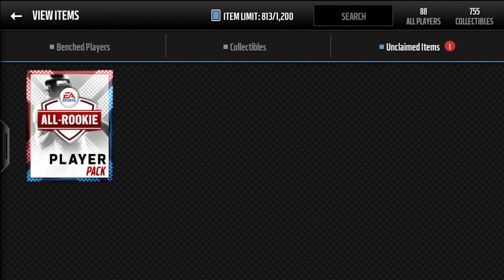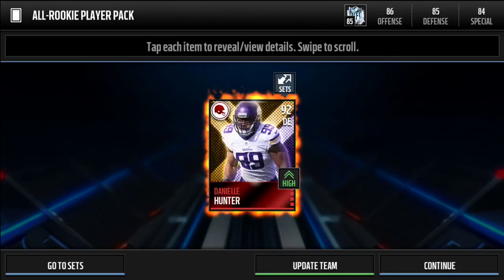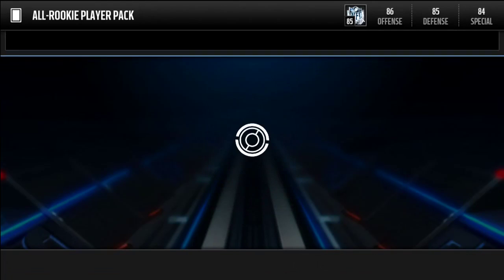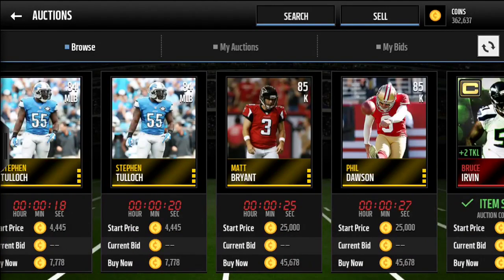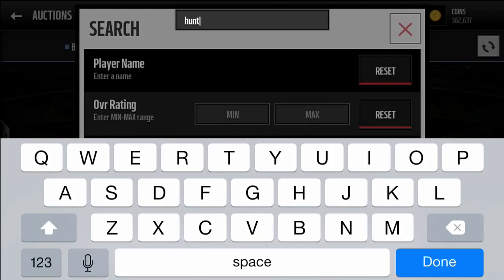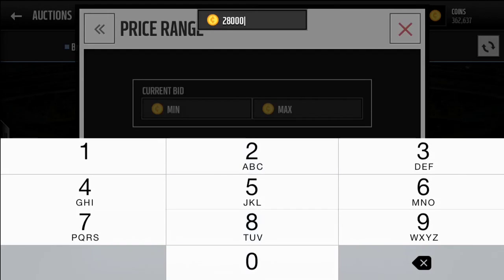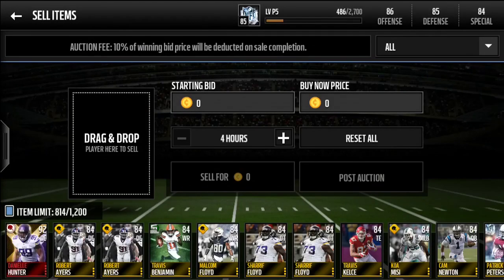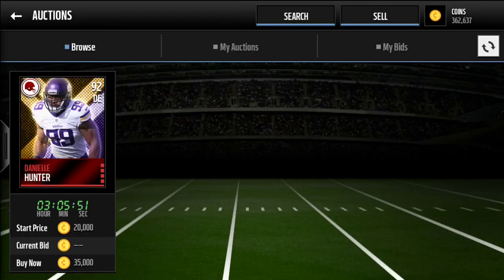Madden Mobile 16 All Rookie Player Pack!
Opening an all rookie player pack on madden mobile 16.